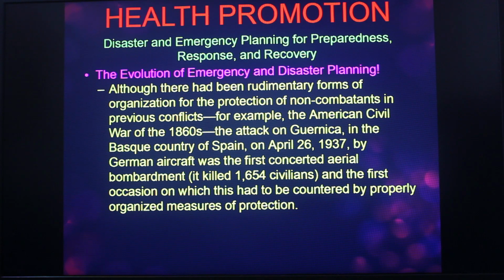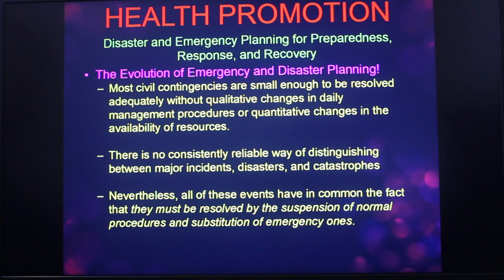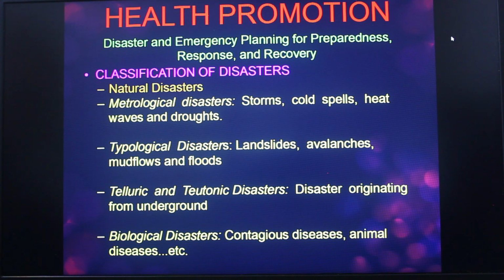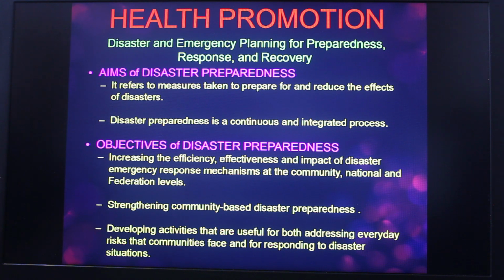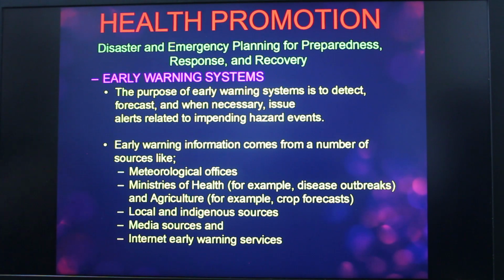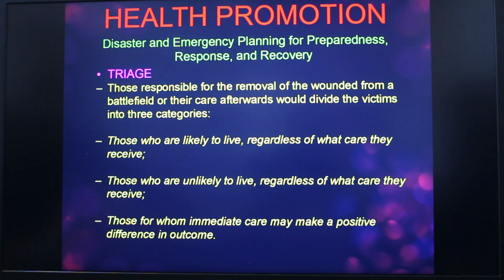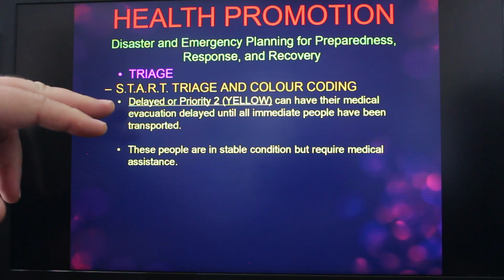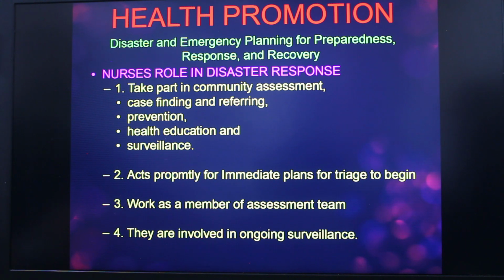NURS311 LESSON V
Dear Sudents
This video contains the Vth Lesson for NURS311 Health Promotion.
Best wishes.